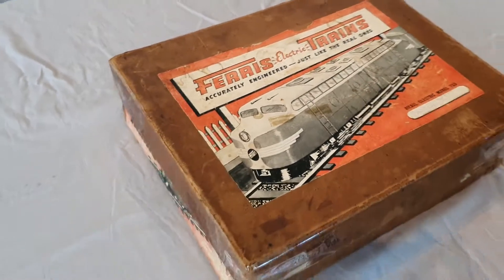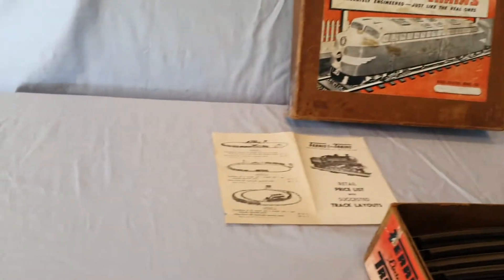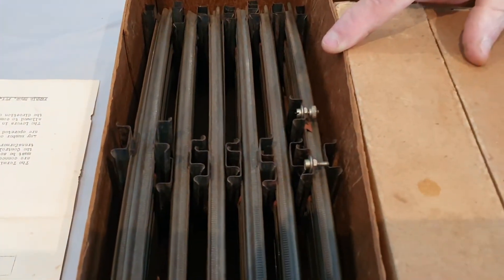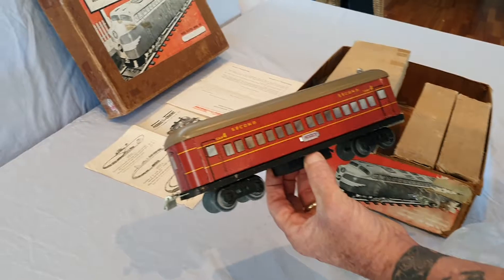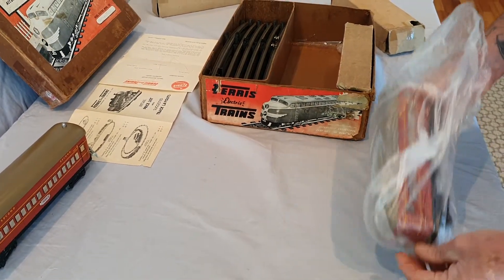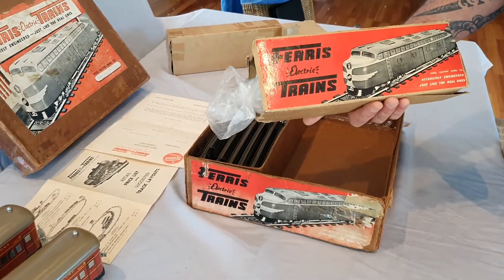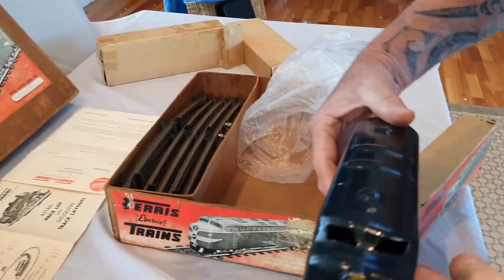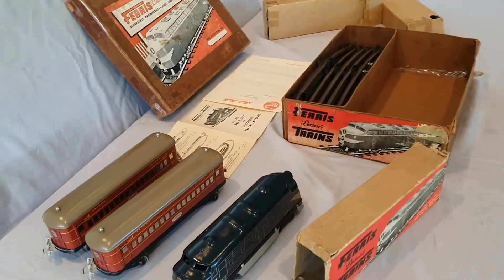munchas toys ferris trains f53 gold diesel electric